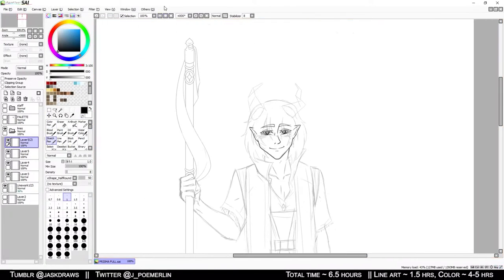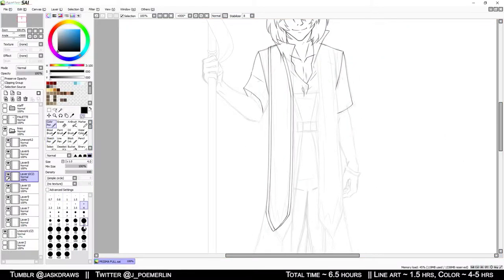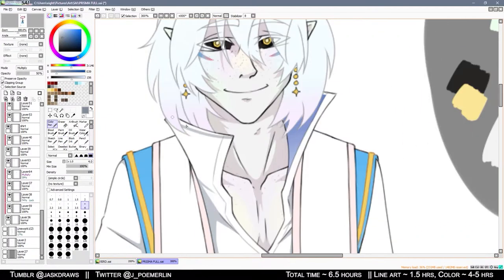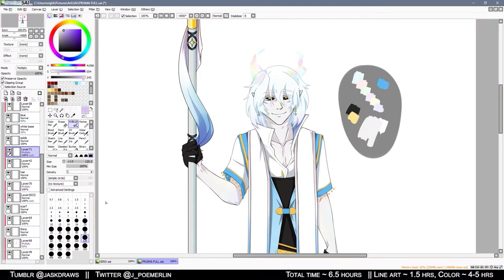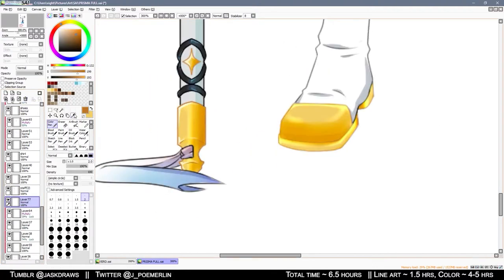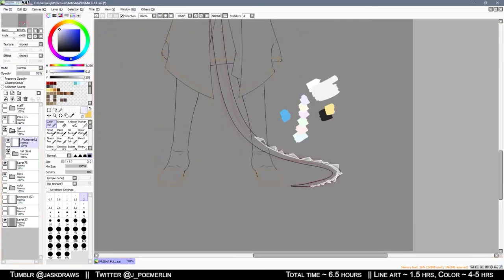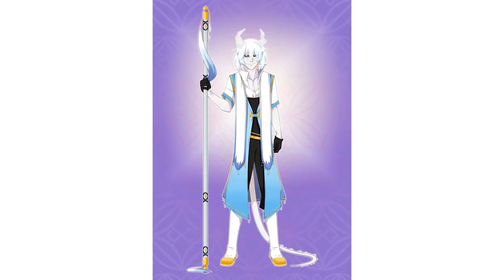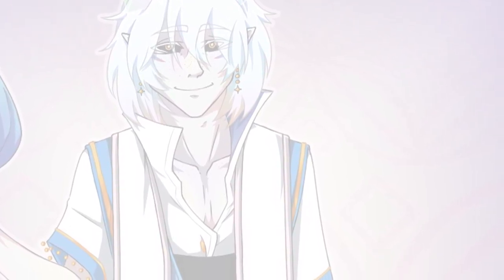PRISMA || Speedpaint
In this video, I'll draw and color Prisma, my Cleric/Monk! Prisma was a character I played in a Level 20 Oneshot a few months ago, and their design was so neat that I figured they deserved a speedpaint of their own.

To see the full art click here to go to my art blog!

 If you liked this speed drawing video or had anything you'd like to know or see me draw, please tell me! I'd be happy to answer any questions you may have. In the meantime, be sure to follow me on other social media! Have a lovely day!

You can find all the music featured in my videos on my Soundcloud